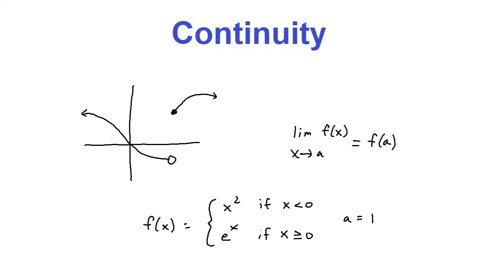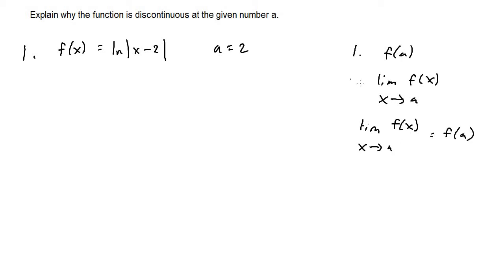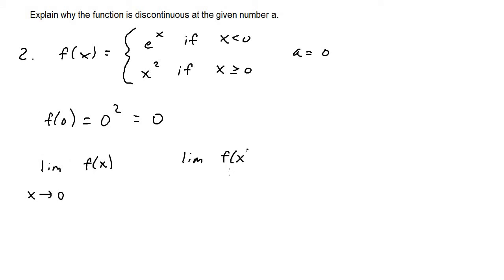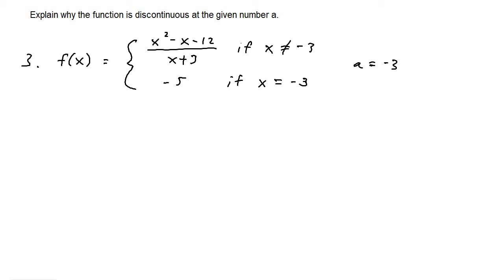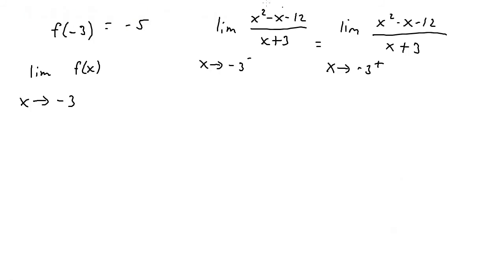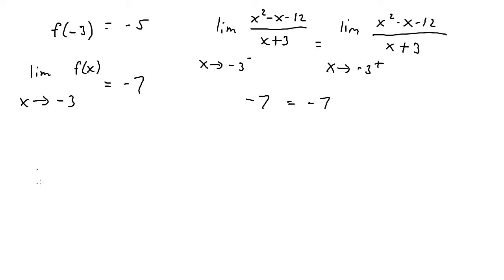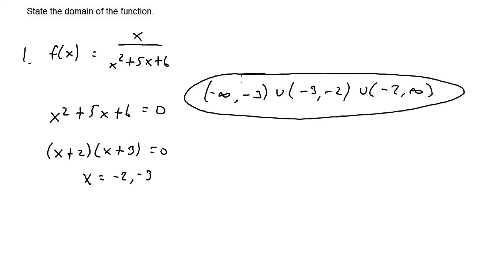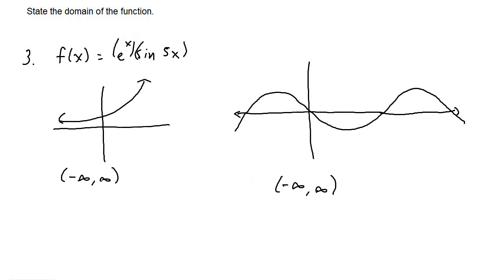Continuity of Functions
Here are the topics of the practice problems done in order:

(3 Problems) - Explaining why the function is discontinuous at a certain x value
(3 Problems) - Stating the domain of various functions